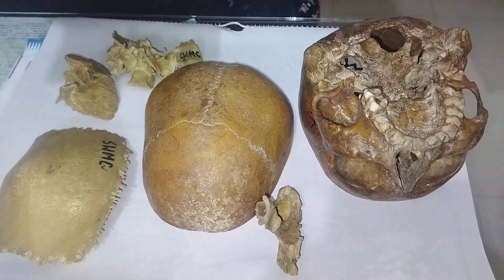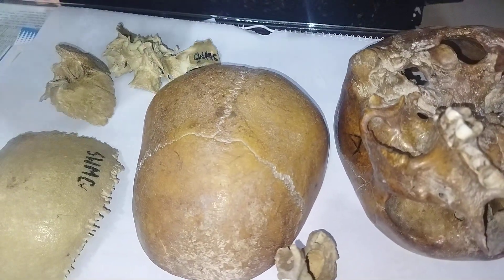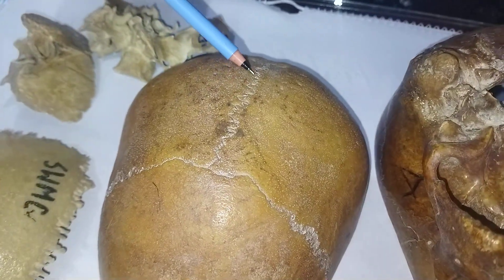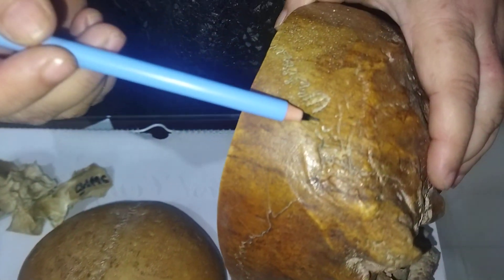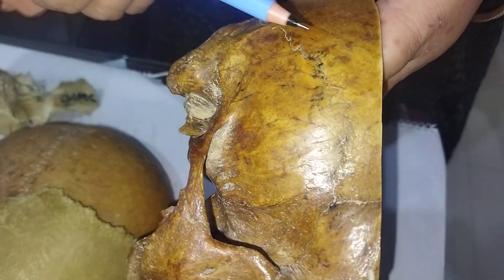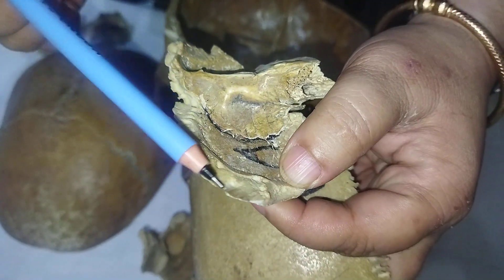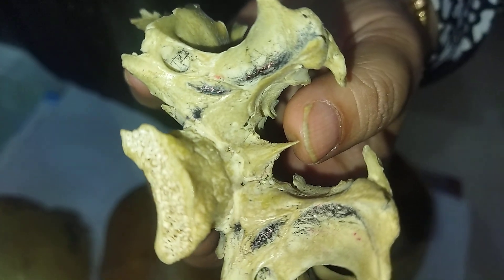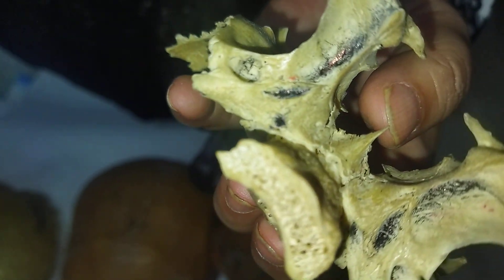Anatomy of Suture joint l Types l Skull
Netter Atlas of Human Anatomy: Classic Regional Approach: paperback + eBook (Netter Basic Science) 8th Edition

Grant's Atlas of Anatomy (Lippincott Connect) Sixteenth, North American Edition

Atlas of Anatomy 4th Edition
by Anne M Gilroy (Author), Brian R MacPherson (Author), Jamie Wikenheiser (Author), Michael Schuenke (Author
In my YouTube video, I provide a fascinating exploration of the various types of suture joints found in the human skull, using real bone specimens for demonstration. I highlight the unique characteristics of plane sutures, serrate sutures, squamous sutures, denticulate sutures, and schidysis sutures, illustrating their anatomical locations and how they interlock the cranial bones. The video serves as an excellent educational resource for students and medical professionals interested in understanding the intricate anatomy of the skull and the different classifications of suture joints. My clear visuals and detailed narration make this a valuable learning tool for anyone studying cranial anatomy. Examples of suture joints of human body
Coronal suture - between the frontal and parietal bones
Lambdoid suture - between the parietal bones and the occipital bone
bones of cranium
Occipitomastoid suture
Parietomastoid suture
Sphenofrontal suture
Sphenoparietal suture
Sphenosquamosal suture
Sphenozygomatic suture
Squamosal suture - between the parietal and the temporal bone
Zygomaticotemporal suture
Zygomaticofrontal suture
Frontal suture / Metopic suture
skull sutures
Serrate Sutures
Lap (Squamous) Sutures
Plane (Butt) Sutures
Limbous Sutures
Denticulate Sutures
Schindylesis
Related keywords you may find helpful :
Fibrous joints
Sutures
osteology of skull
upper limb bones and joints
lower limb bones and joints
Serrated sutures
Dented sutures
Articular cartilage
Joint cavity
Cephalohematoma
Caput succedaneum
Skull anatomy
types of suture
sutures of skull
sutures of skull anatomy
features of skull
bones of the skull
Bone connections
Fibrous joint classification
Synarthrosis
Cranial anatomy
synovial joint
human skull bones
anatomy of skull,skulls
skull bone mnemonic
Linear Skull Fracture
Depressed Skull Fracture
Diastatic Skull Fracture
Basilar Skull Fracture
skull model
skull surgery
skull foramen
norma frontalis
skull suture anomalies primarily involve conditions related to the premature fusion of cranial sutures, which can lead to abnormal head shapes and potential complications. The main anomalies include:
1. Craniosynostosis
Definition: Early closure of one or more skull sutures.
Types:
Sagittal Synostosis (Scaphocephaly): Closure of the sagittal suture, resulting in a long, narrow head.
Metopic Synostosis (Trigonocephaly): Closure of the metopic suture, leading to a triangular forehead shape.
Coronal Synostosis: Can be unilateral (plagiocephaly) or bilateral (brachycephaly), affecting the forehead and eye socket appearance.
Lambdoid Synostosis: Rare, causing flattening at the back of the head.
2. Crouzon Syndrome
Characteristics: Involves craniosynostosis with additional facial deformities, such as shallow eye sockets and a flat midface.
Top 5 Related YouTube Videos:
"Anatomy of the Joints: Classification and Types!" by Dr. Krishna Sahith
CRANIAL SUTURES ANATOMY Neural Academy
Skull Sutures sharon simpson
Classification of joints EasyAandP
Skull bones, sutures and landmarks The Noted Anatomist
"Suture Techniques Course Video" by VATA Inc.
"Joints: Crash Course Anatomy & Physiology #20" by Crash Course
"Fibrous Joints (Synarthrosis) - Anatomy Basics" by Medicosis Perfectionism
"Sutures of the Skull | Anatomy Slices" by Complete Anatomy
Sutures of the Skull | Anatomy Slices